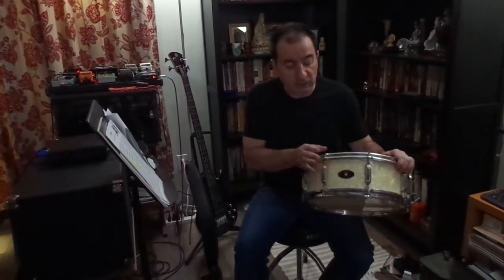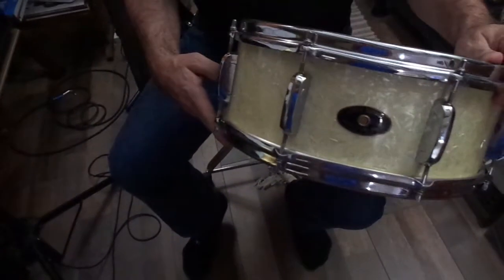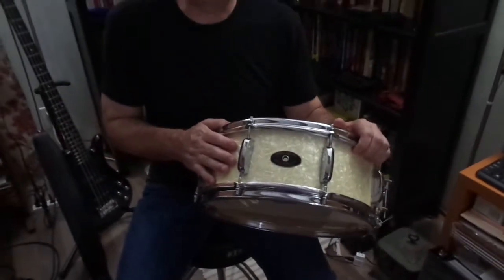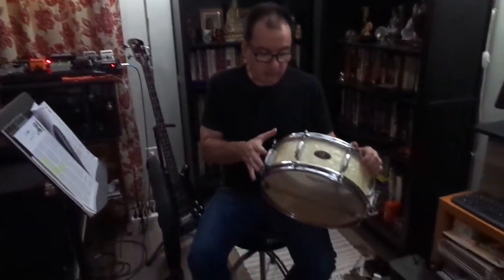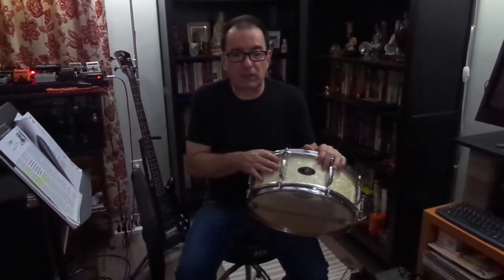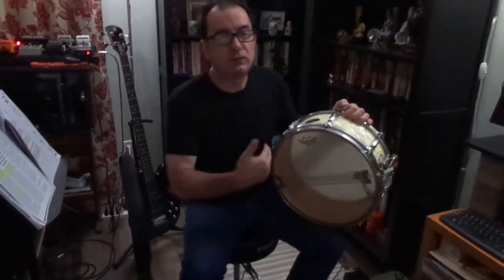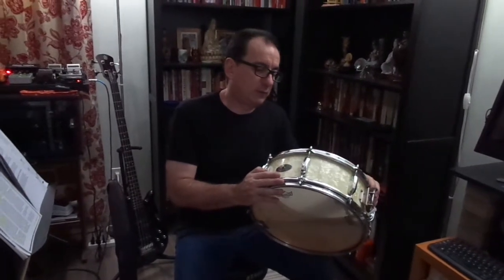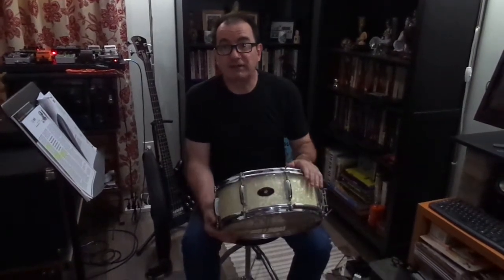The Sound of Vintage Instruments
Some people say that vintage instruments sound better. This episode looks at why that may be.